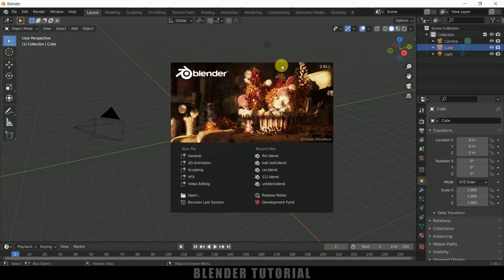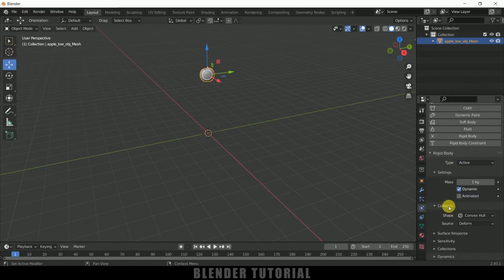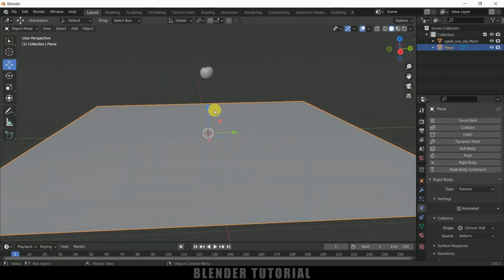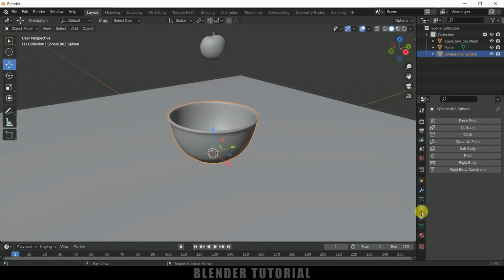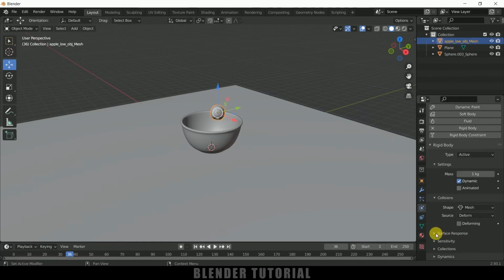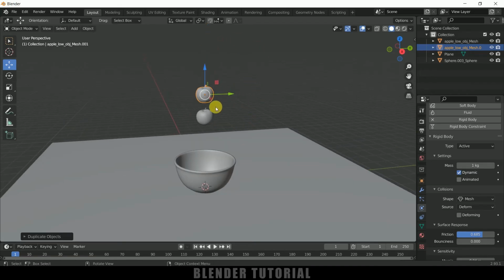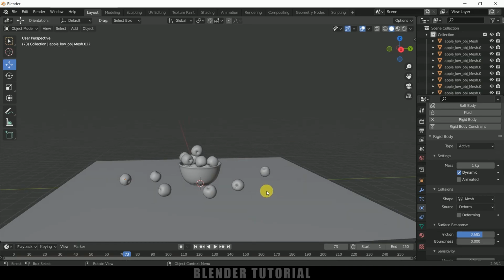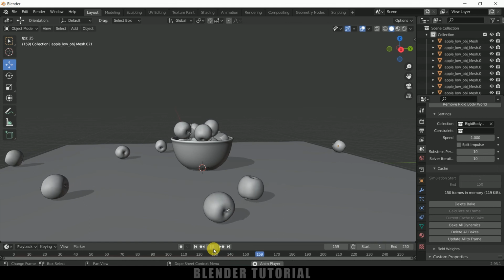Apples falling in bowl animation using Rigid body | Blender 2.93 beginners tutorial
In this tutorial, I will show how to create the apples falling in bowl using rigid body physics in Blender 2.93 easily. This is basic and beginners level tutorial. Hope it will be useful.